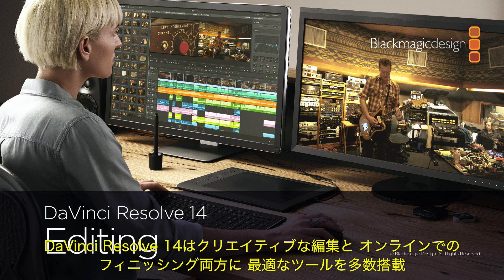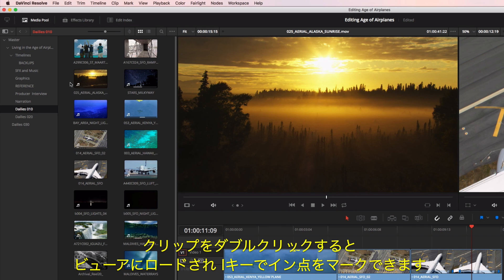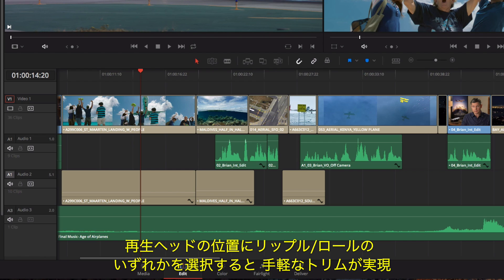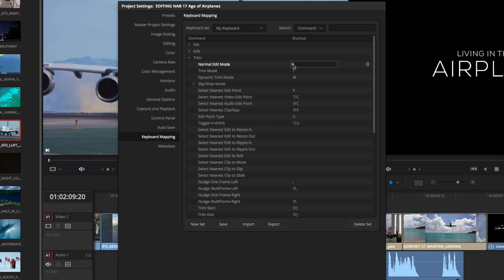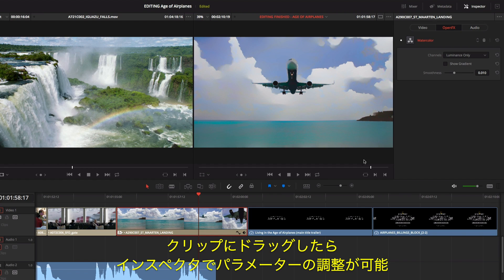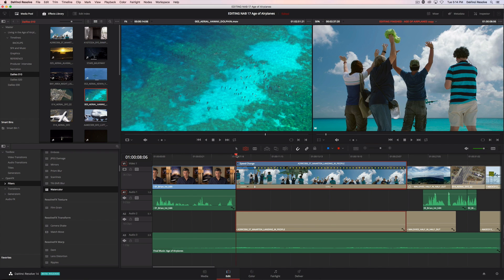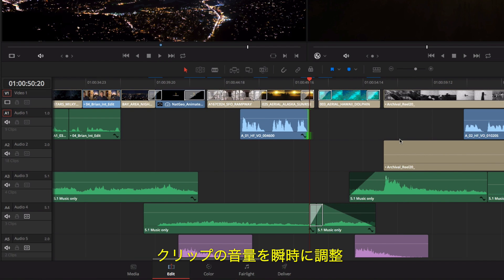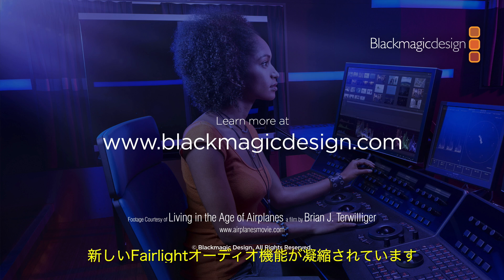DaVinci Resolve 14 Editing - Japanese Subtitles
DaVinci Resolve 14のエディターの新機能！最高10倍速、高性能トリムツールなど！